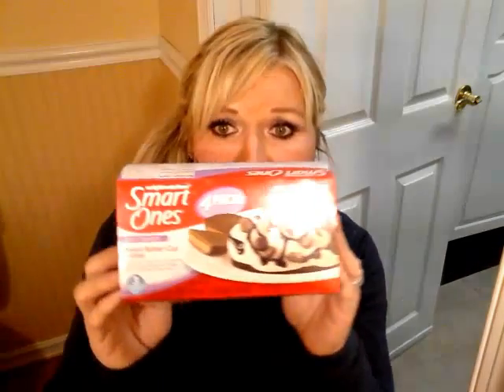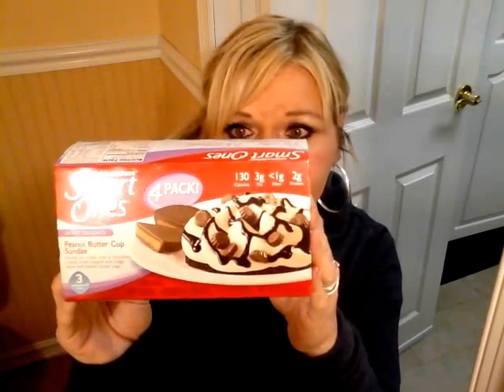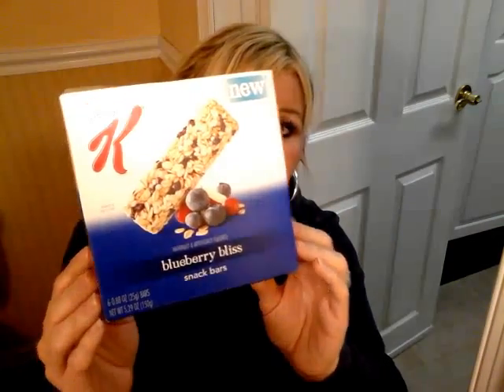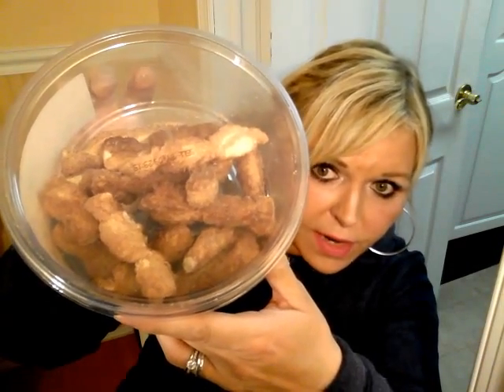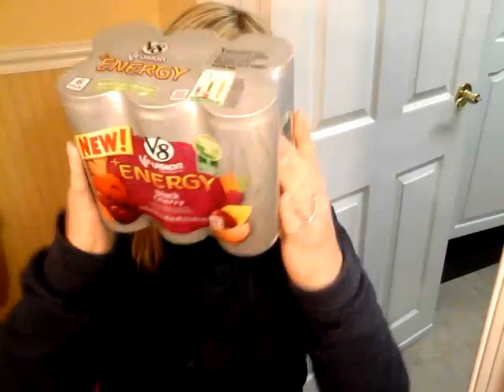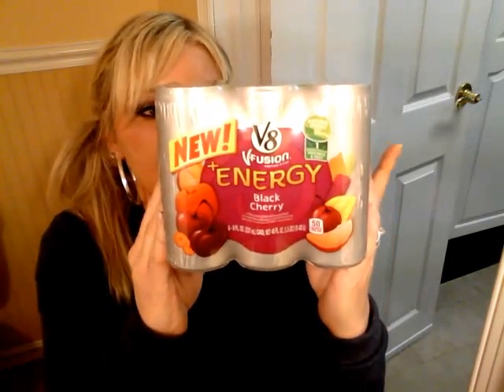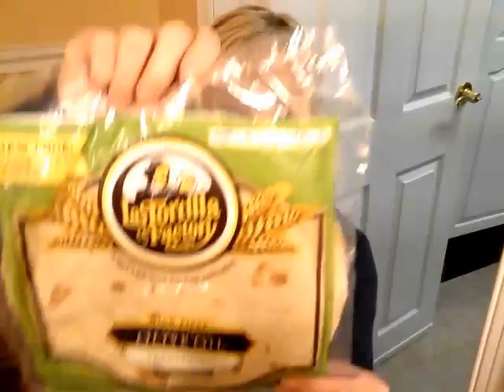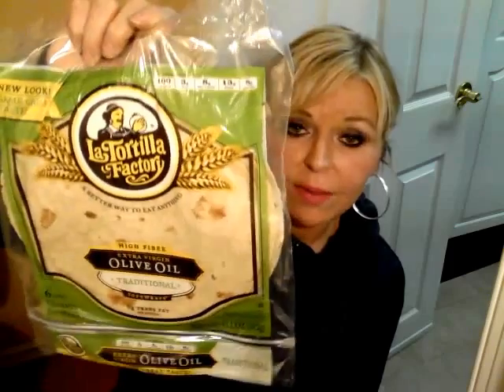Weekly Update! NEW Grocery Finds! Great Restaurant tip!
Challenge Time! Watch for Details!
It shows me that you want to see more Videos like this! HUGS